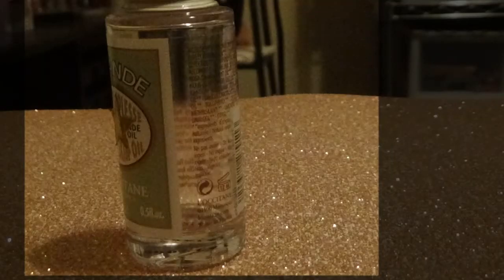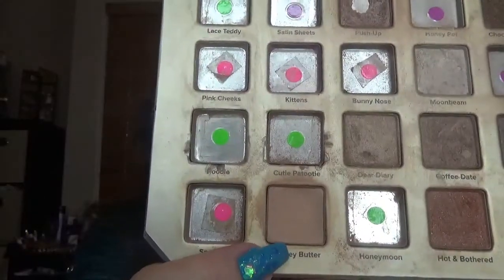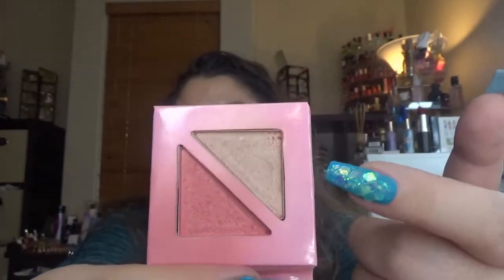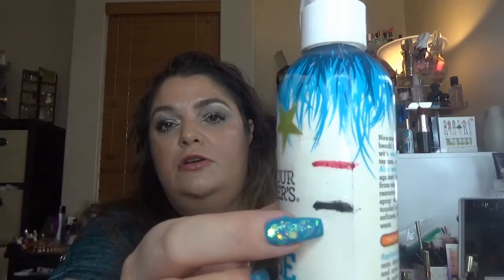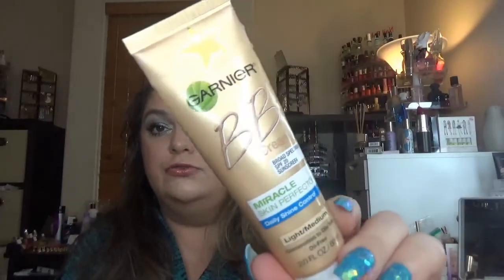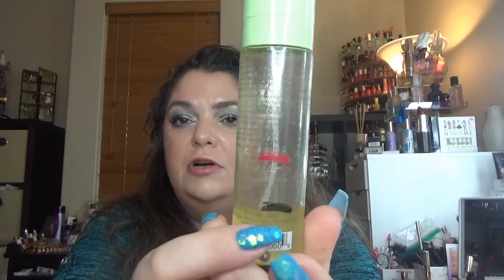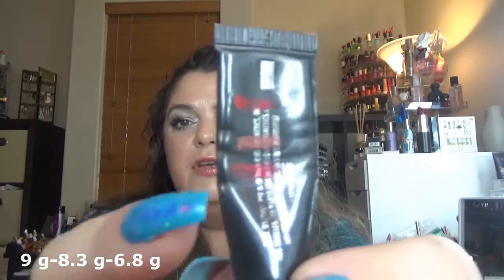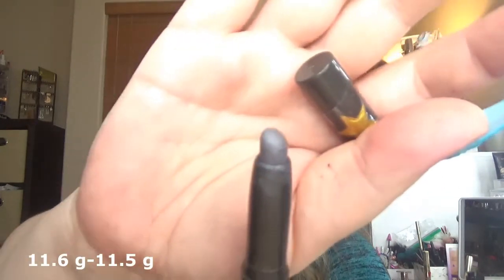TEAM PROJECT PAN /UPDATE 8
HELLO LOVELY! IS ALREADY TIME FOR THE 8th UPDATE OF THIS PROJECT!
It is a rolling project pan, very flexible and easy to fallow that goes on for a year, starting Jan 1st and ending Dec 31st.
This project was set up by Kat & Hailey from the Beauty News